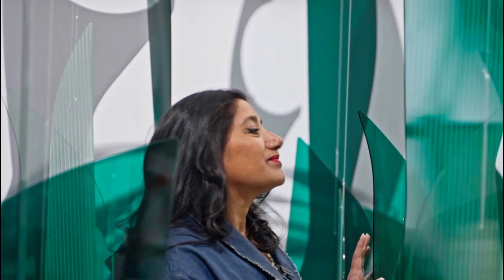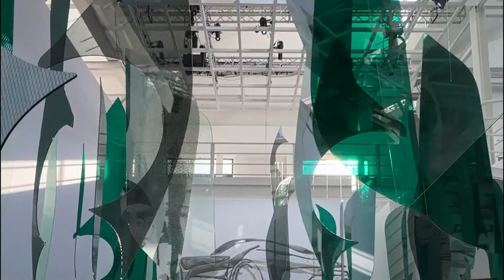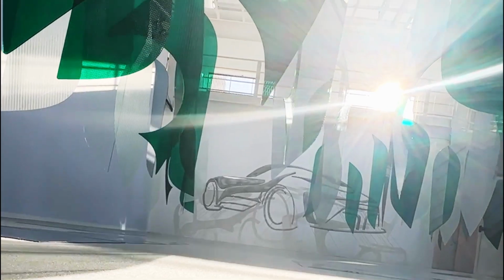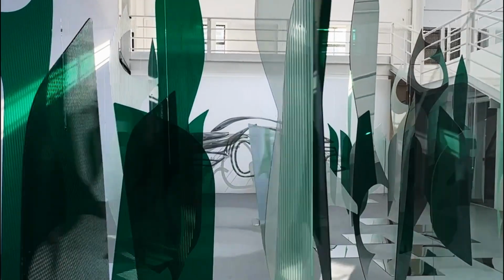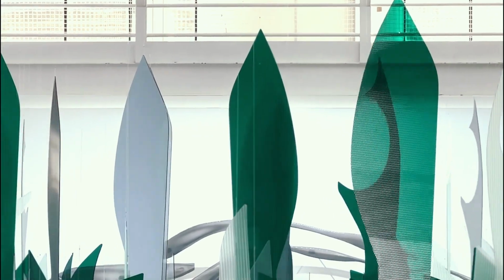'Shaped by Air' Installation @Milan Design Week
Take an immersive look at the multisensory ‘Shaped by Air’ installation created by architect @reddymadedesign seen through the lens of creator @kyran_talapbek